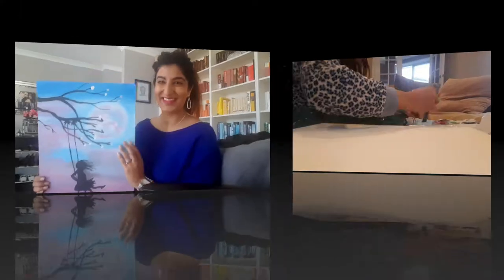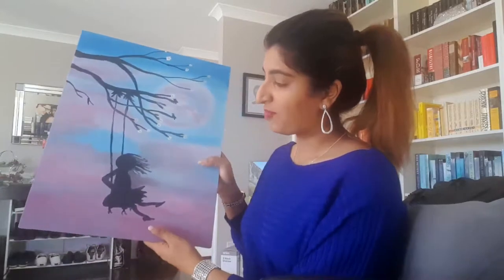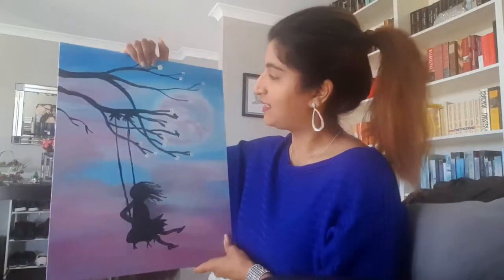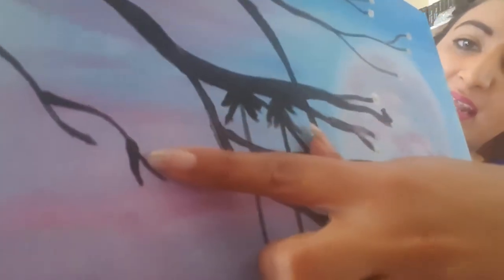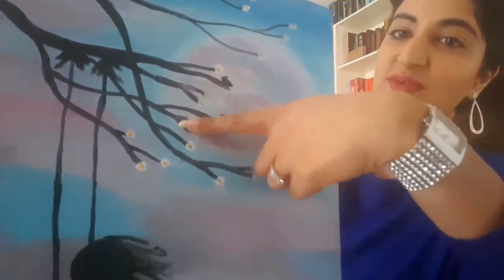Girl on Swing Painting | Paint with me!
Hey everyone!

Make sure you click the 3 little dots in the corner and click settings and change it to 1080p to watch this in HD.

Getting back into painting, hope you enjoy watching me paint this girl on a swing!

Xoxo
Kavina Sparkles